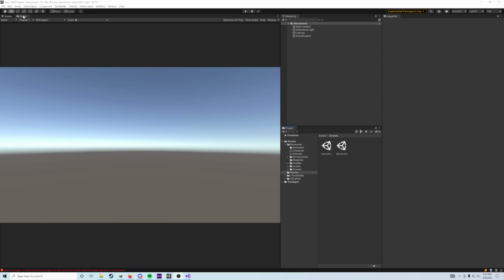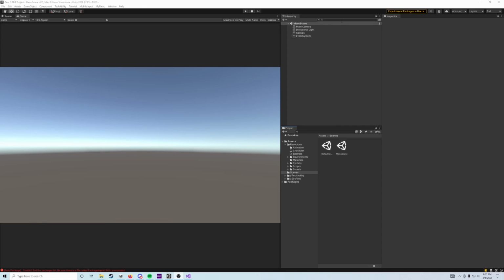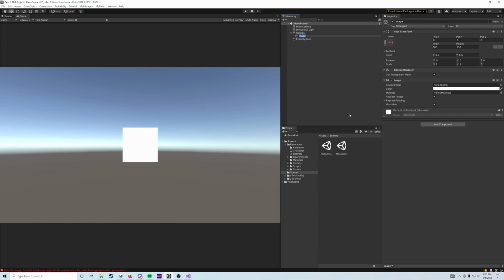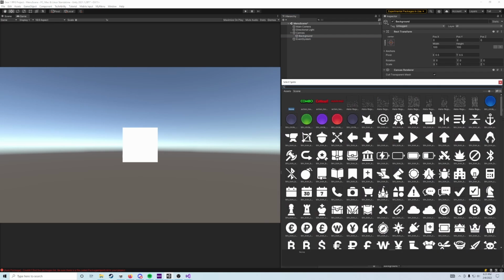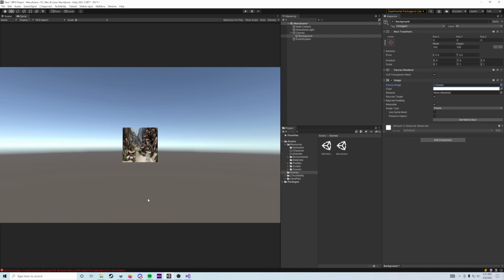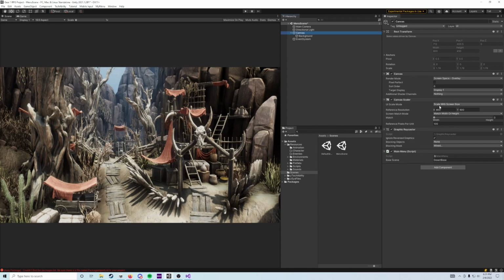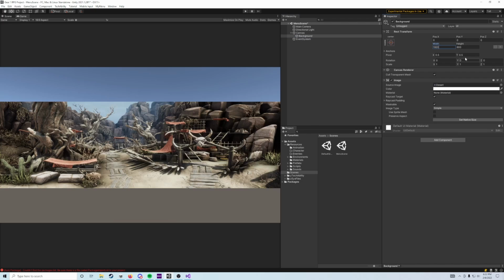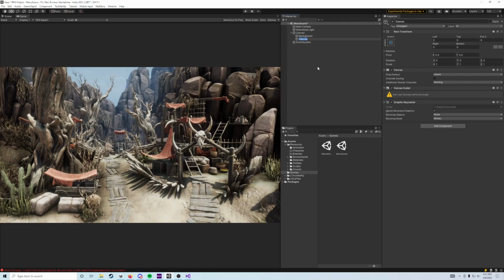TA Gear 1 RPG UI Week 3 Step 2 Background and Menu Root